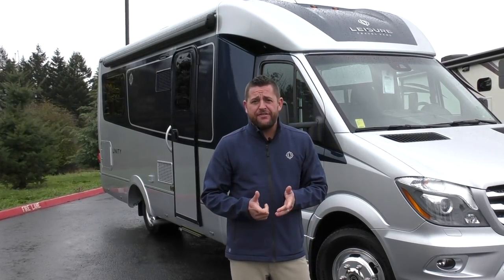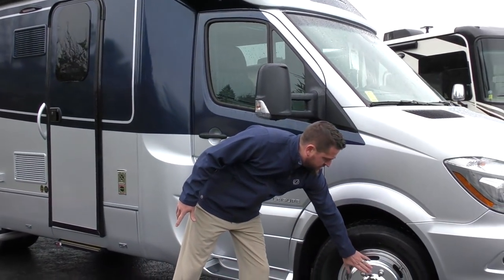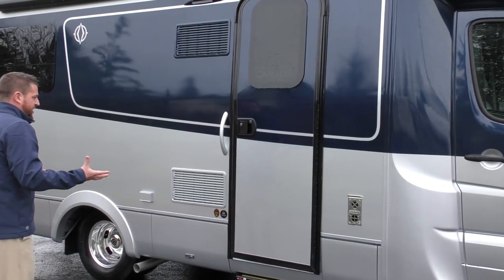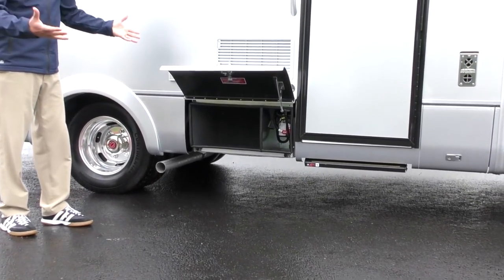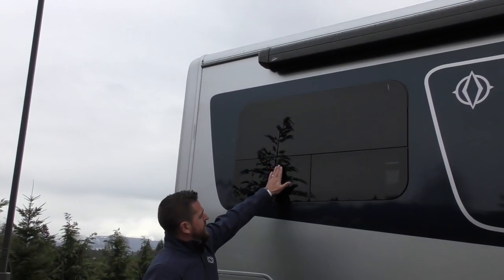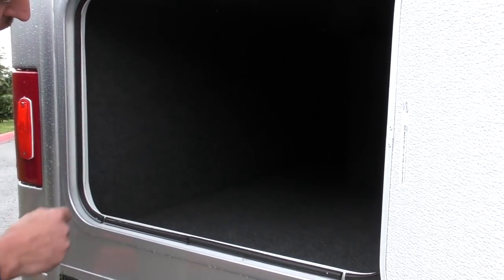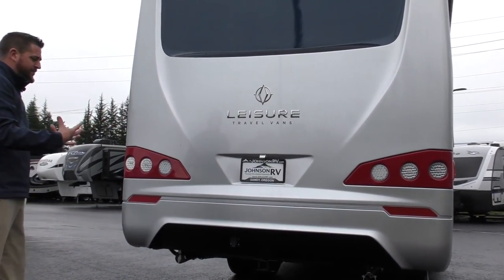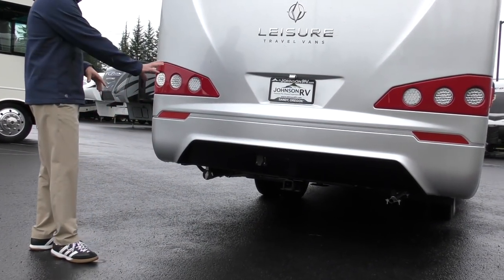2019 Leisure Travel Vans Unity U24TB (12874)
41777 US-26
Sandy, OR 97055

Miles from ordinary.
With five innovative floorplans to choose from, there is a Unity RV to suit your traveling lifestyle. Whether you prefer a walk-around island bed, twin beds, a corner bed, an innovative Unity murphy bed, or two flexible living spaces, you will be immediately impressed by the innovative use of space and excited by the amount of storage in this compact luxury Class C RV.

Features may include:

Interior
Assist Handle - Ultraleather Wrapped w/ Light
Cabinetry - Solid Wood w/ Curved Soft Close Upper Cabinet Doors
Drawers - Full Extension Ball Bearing Tracks - Self Locking
Flooring - Tile Look Vinyl Flooring Throughout
Lighting - Dimmable LED Lighting w/ LED Under Cabinet and Accent Lights
Shades – Day/Night Roller w/ Valances
Seatbelts 4 / 4
Sleeps 2 / 2
Skylight - Opening Skylight w/ Screen and Privacy Shade
Exterior
Assist Handle - Lit
Baggage Doors – Fiberglass with Top Continuous Hinge c/w Latches and Gas Struts
Entry Door - Contoured with Screen Door & Window
Entry Step - Retractable Power
Integrated Running Boards & Flares - Fibreglass
Large Rear Pass-Through Storage Compartment
Paint - Full Body w/ Clear Coat w/ Color Matched Front Bumper
Patio Light - LED w/ Interior Wall Switch
Water Pump Switch in Utility Center

Location: Oregon
Condition: New
Stock Number: 12874
Year: 2019
Make: Leisure Travel Vans
Brand: Unity
Model: Unity U24TB
Beam: High Beam Assist
Chassis: Mercedes-Benz Sprinter 3500
Fuel Type: Diesel
Status: Available